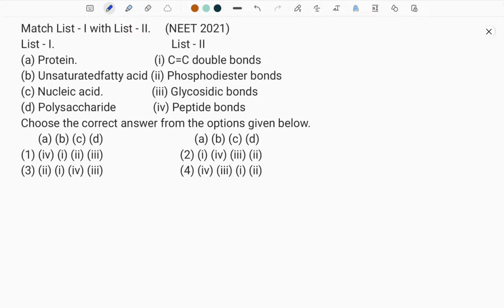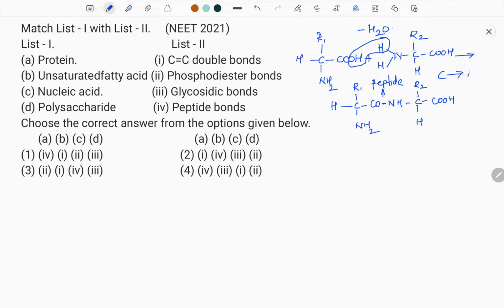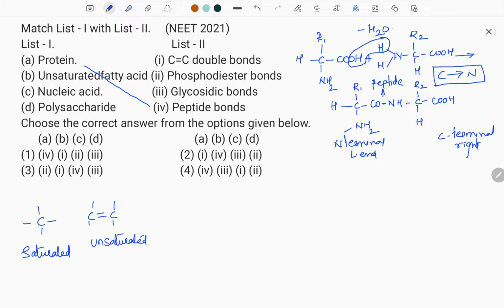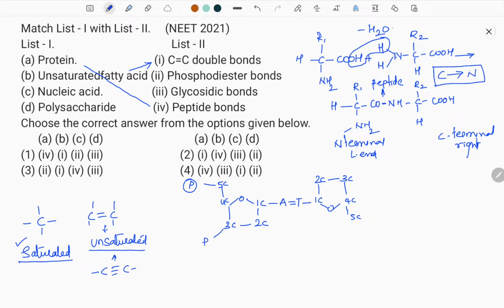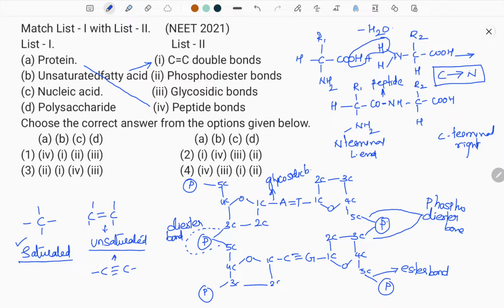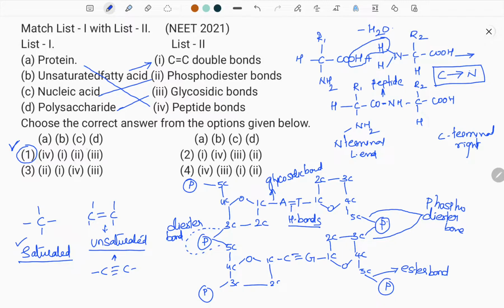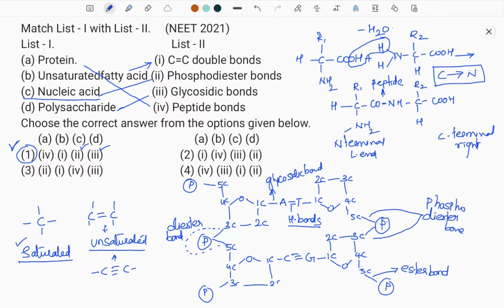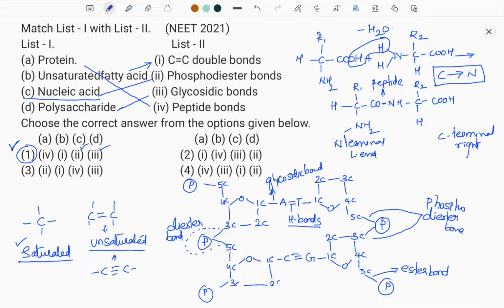Bonds of Biomolecules | Peptide bond | Glycosidic bond | Diester bond | H bonds | NEET 2021 Botany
Different types of bonds are seen in different Biomolecules. Peptide bonds in proteins, Ester bonds in between Sugar and Phosphate as well as in Polysaccharides. Glycosidic bond between Nitrogen base and Sugar molecule.